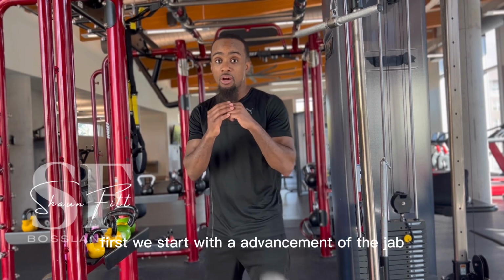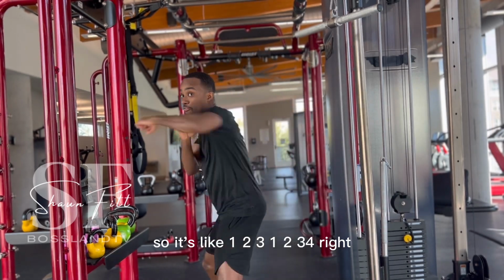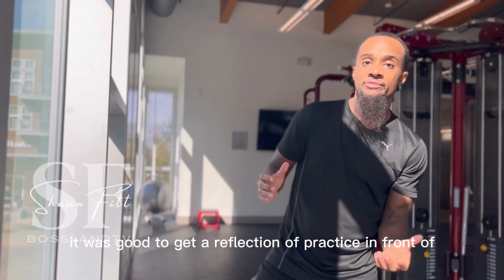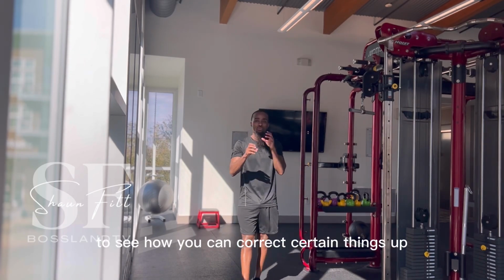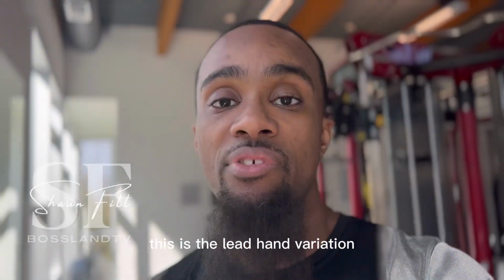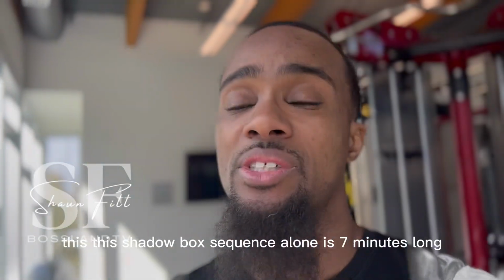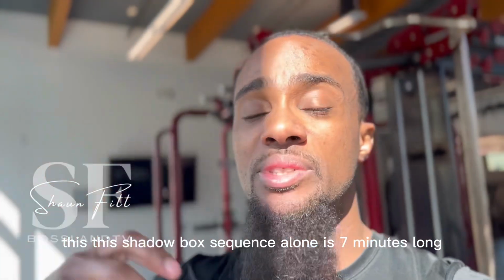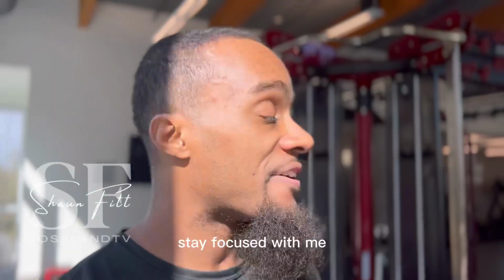Learning How To Shadowbox Like Lomachenko Part 7 | Self Coaching series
7/7 for this first half of the lead hand side of the shadow boxing sequence. Next we start the rear hand portion make sure to check those out as well.